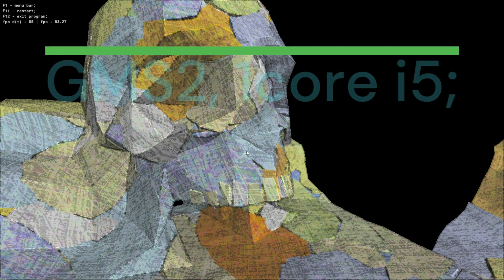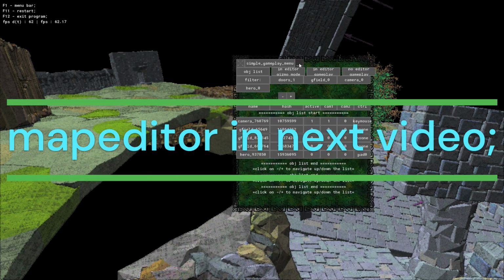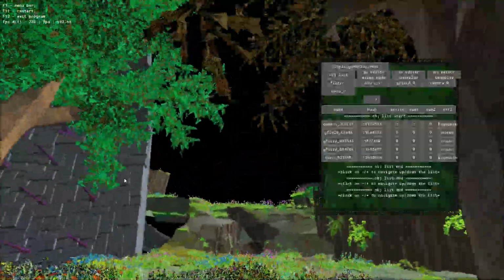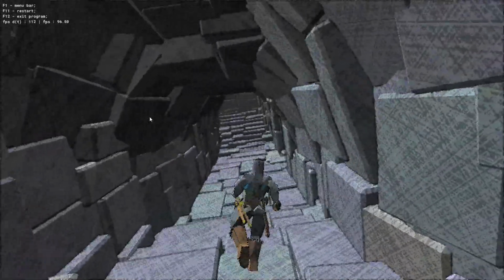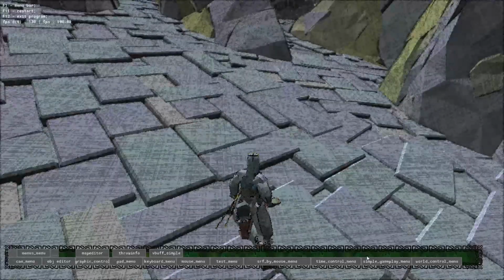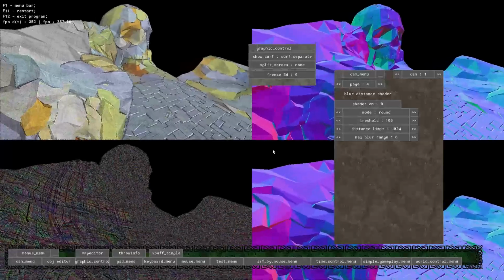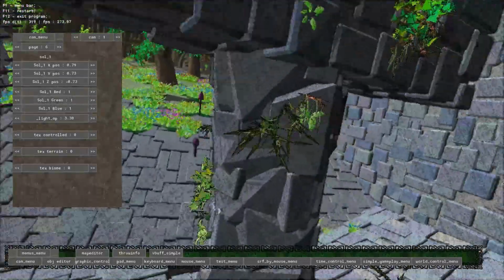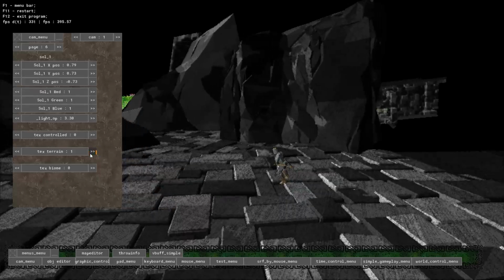gamplay compiled gms2 gml 3d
zip with .exe :
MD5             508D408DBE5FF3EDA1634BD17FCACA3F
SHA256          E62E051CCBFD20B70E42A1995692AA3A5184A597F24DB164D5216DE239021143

Compiled version (YYV win) uploaded because many people had issues with compiling and running it (runtime in GMS2). Plus, it takes a long time.

The game launches in edit mode (I show how to move the character in the video). If you just want to mess around, press F1 after launching and select "simple gameplay menu" with the mouse. A menu will appear on the right – expand it like in Windows. There, you’ll find "force gameplay" on the right, which, when activated, will display a red message to wait while it builds the vertex buffer for the level and biome (it needs to generate it).

You can fly around with the camera (default) or, in the same menu, disable camera control and enable the character AI camera. On the right, you’ll also see options to choose the control method (mouse+keyboard, with pad0 as the default).